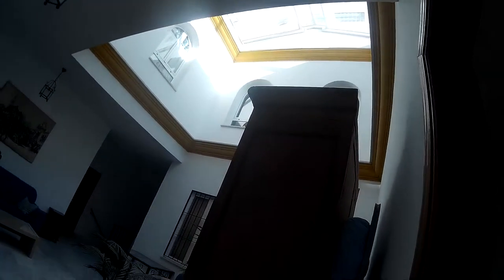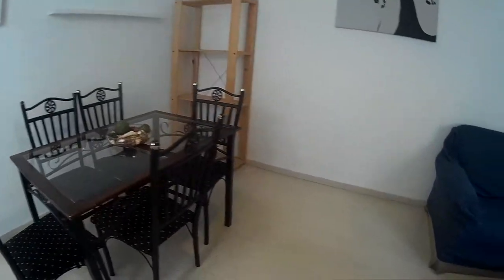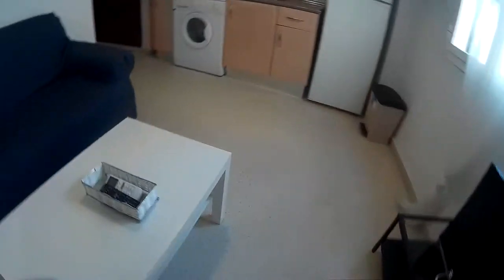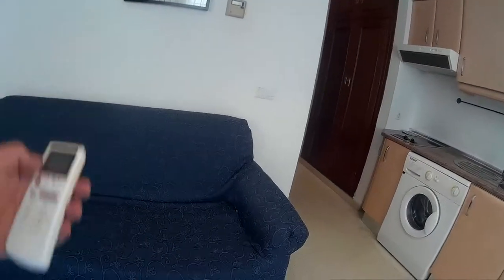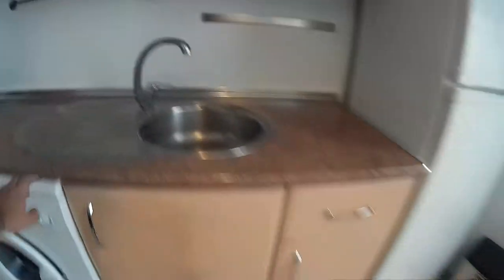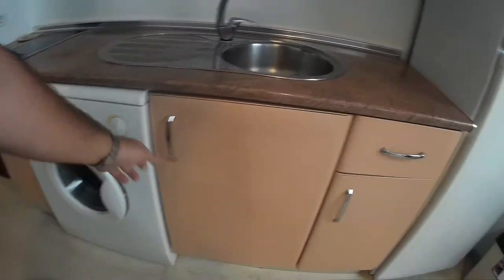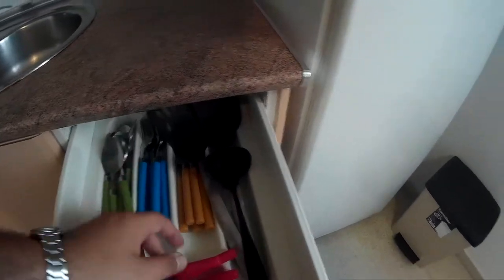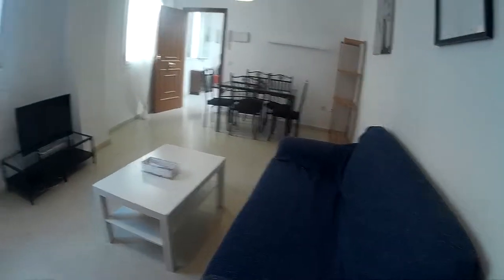Furnished 1-bedroom apartment with terrace for rent in Alameda - Spotahome (ref 144763)